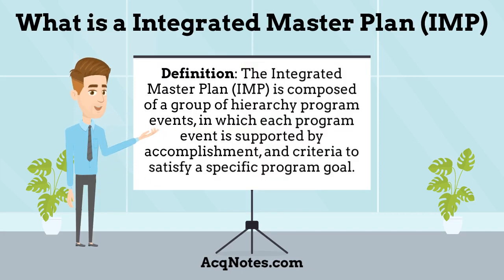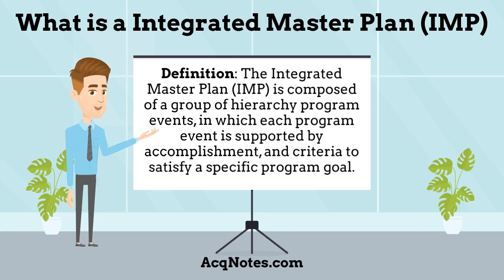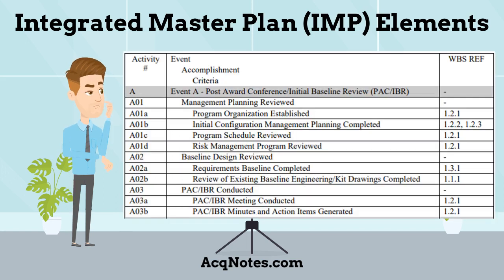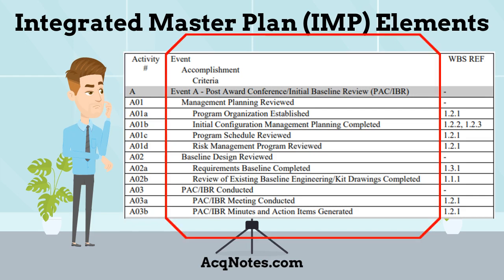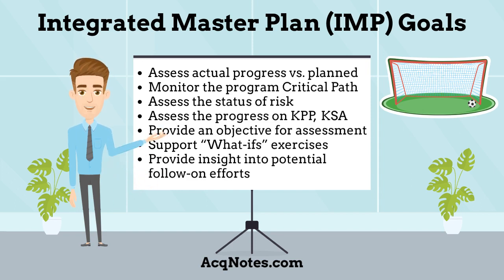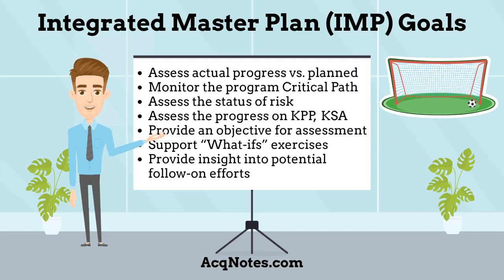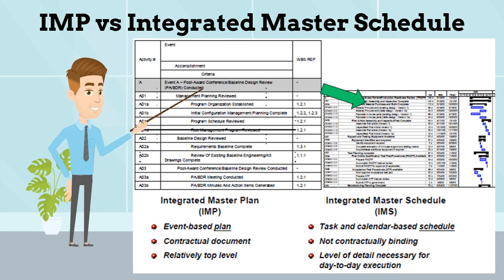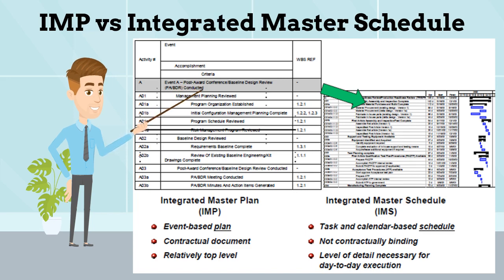Integrated Master Plan (IMP) Tutorial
Description of the Integrated Master Plan (IMP)